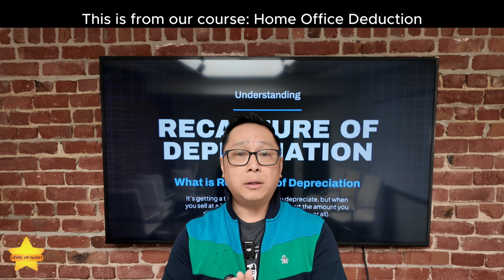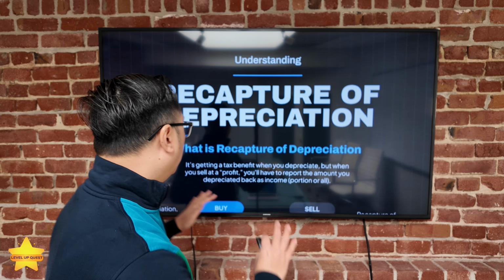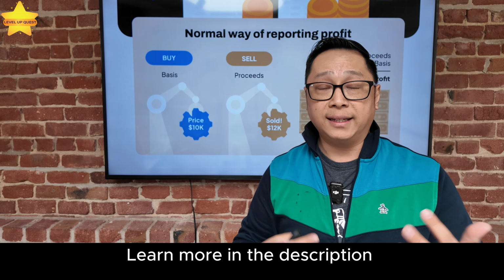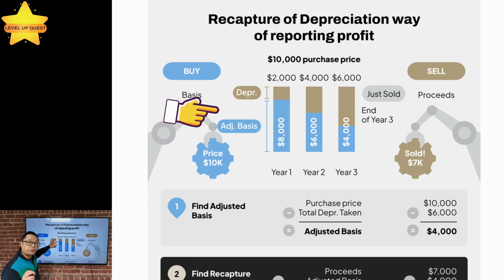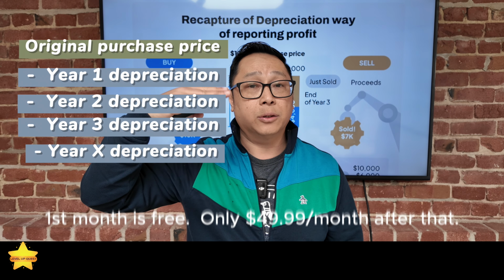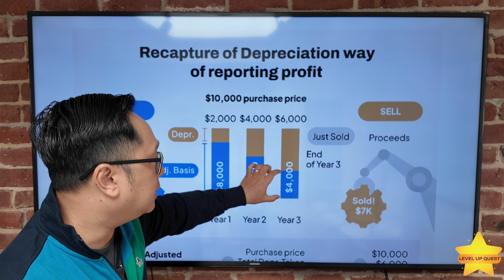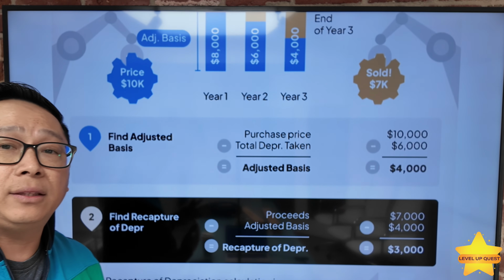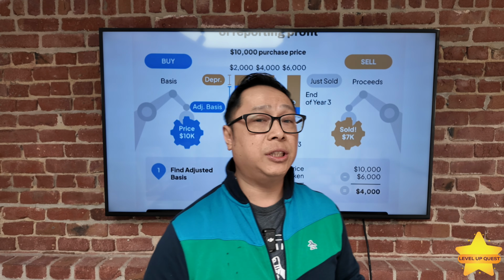Home Office Depreciation Secrets - Part 1 of 3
Free course that qualifies for CPE credits!

I break it all down in my FREE 1-hour course, Paying Dependents as a Business Expense. You’ll learn the benefits plus the must-follow IRS rules for hiring your kids.

Great advice should be easy to learn—and easy to pass on. Ready to test-drive my teaching style? Jump in here:

Traditional CE courses aren’t working—they’re boring, passive, and quickly forgotten.

So, we reimagined continuing education with visuals, storytelling, and analogies to simplify complex topics. But understanding isn’t enough—real confidence comes from practice. That’s why our members train in our Practice Playground, where they engage in AI-powered client meetings, practice tests, and interactive activities to sharpen their tax knowledge.

We also provide an exclusive library of downloadable visuals and infographics—the only tax training program that offers these. These serve as clear, structured guides for client meetings, ensuring all key points are covered and nothing is overlooked.

🚀 Our mission: Make tax training engaging, practical, and effective by combining hands-on learning with powerful visual tools. Plus, our courses are approved for CE credits, so professionals can keep learning while fulfilling their continuing education requirements.

Tax training should be effortless, interactive, and fun.  Ready to level up your team? The quest starts now.